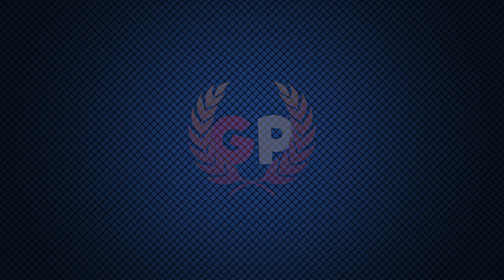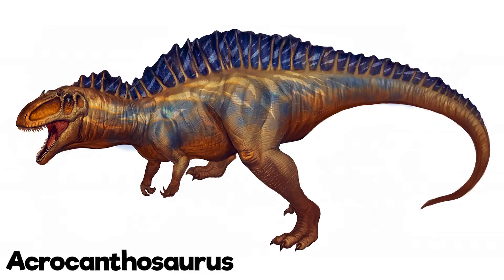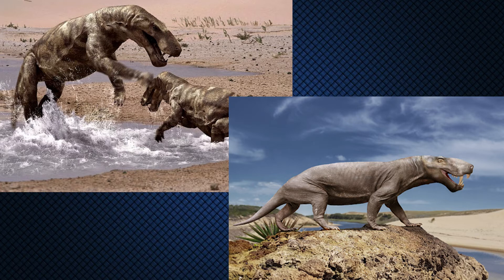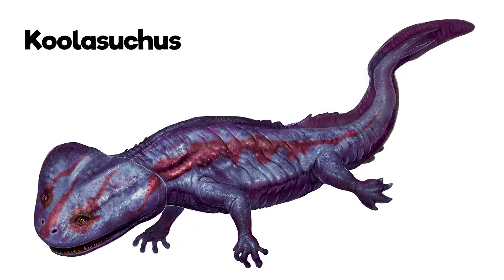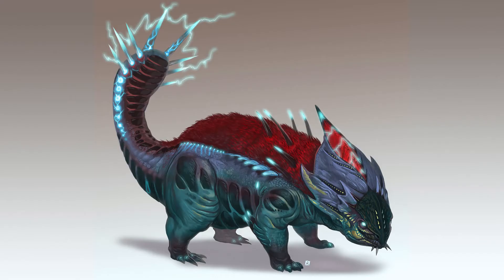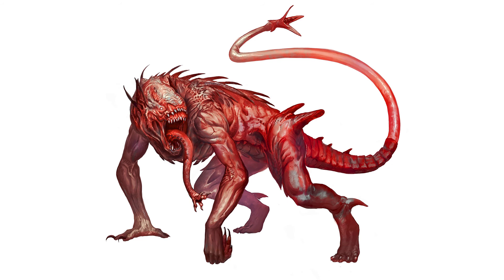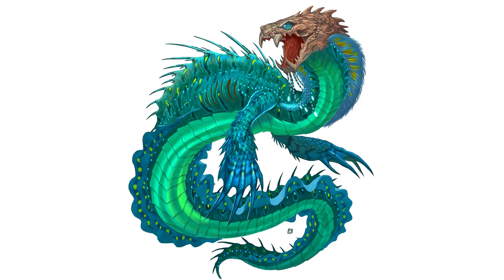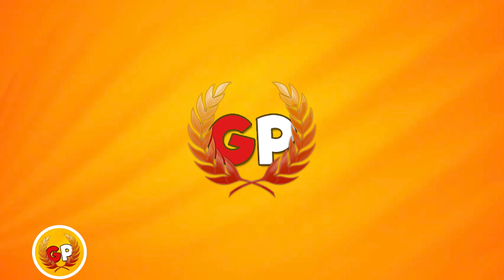The creatures that ALMOST came to ARK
Survivors! We've got a look at a decent number of creatures that almost came to ARK Survival Evolved. These creatures were the original concepts made for the game by Dave Melvin which consists of a mix of real creatures and made up ones.

Join me as we take a look through what we could have had, and whether we might see any of them in ARK 2.

If you wanted to check out all of the concept arts that were made check out Dave Melvin's Twitter